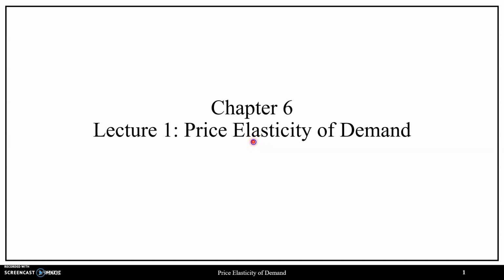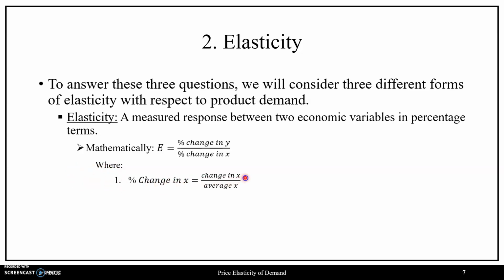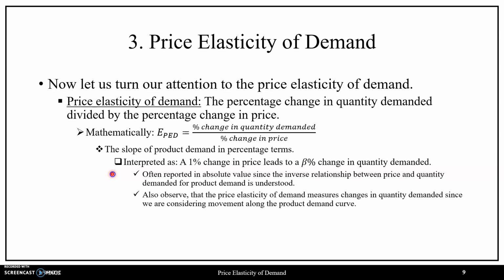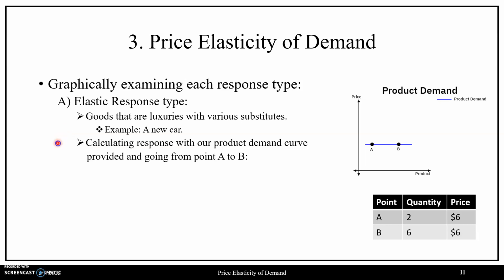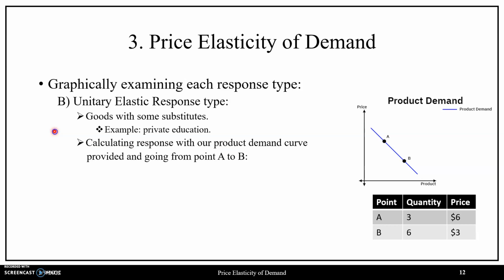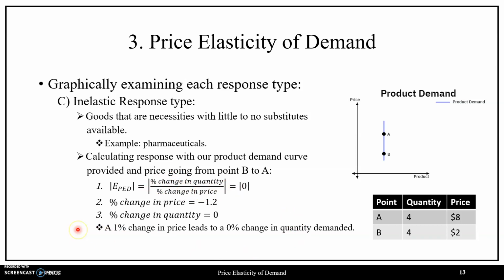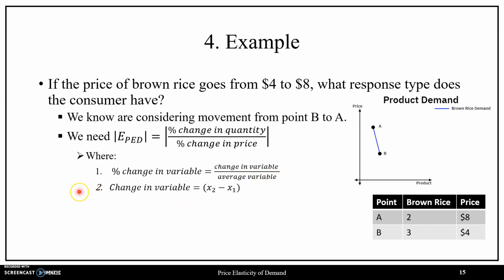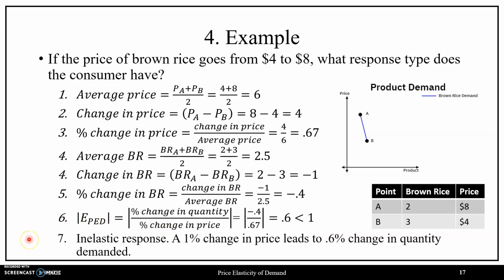ECO2023 Chapter 6 Video 1 Price Elasticity of Demand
Chapter 6 Video 1 Price Elasticity of Demand